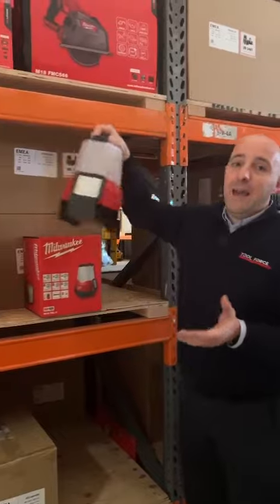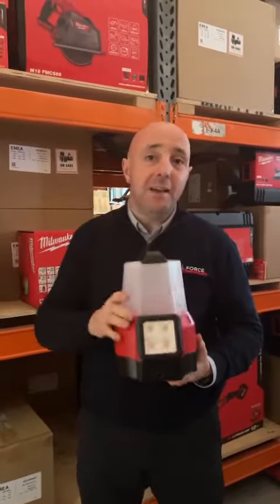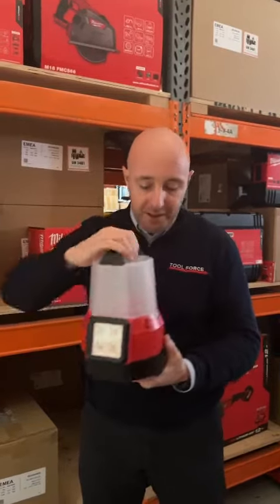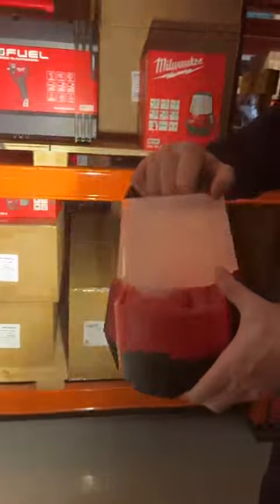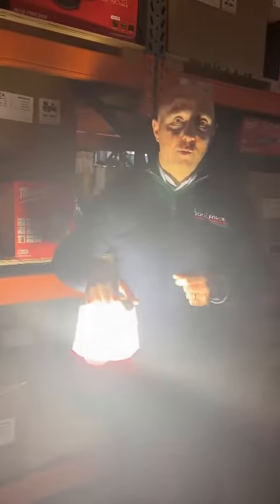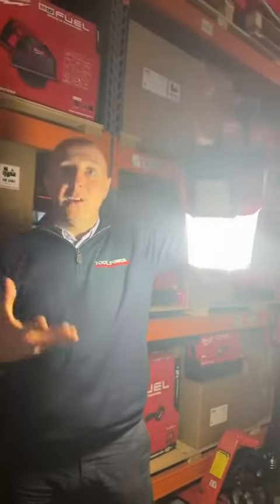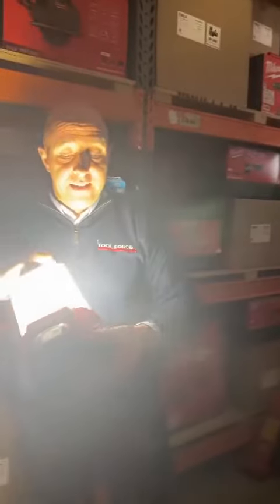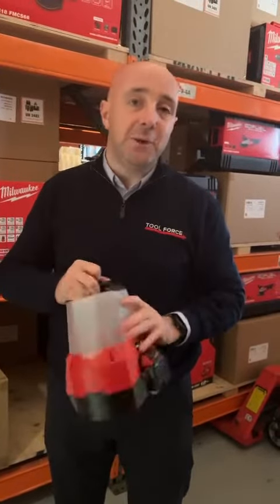🔴 Toolforce Tuesday 🔴 Milwaukee Area Light 🔦💡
The evenings are getting darker and demand is growing for site lighting - this M18 TAL Area Light by Milwaukee is a fantastic option for a range of purposes, with up to 2200 Lumens of High Definition lighting, you won't be left in the dark.

Don't forget to sign up to our newsletter to get the latest news and offers this winter!